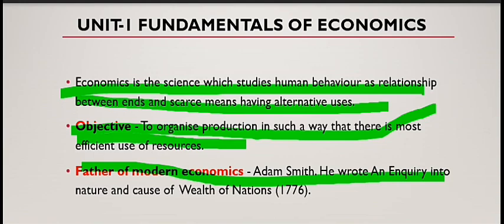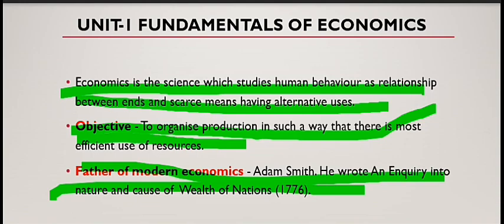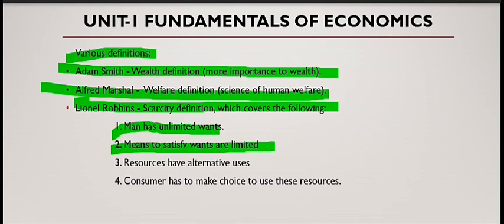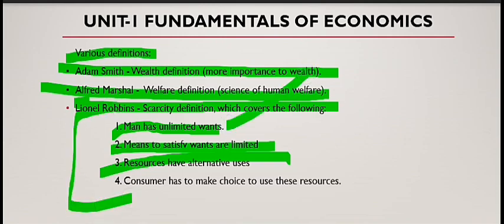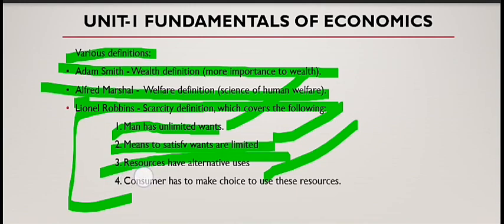Unit 1: Fundamentals of Economics (What is Economics?) - ABM (CAIIB) - Part 1 (Explained in English)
Hello friends, in this lesson we will learn about the various definitions given by some famous economist some named as Adam smith, Alfred Marshall, Lionel Robbins and also learn about the microeconomics and macroeconomics